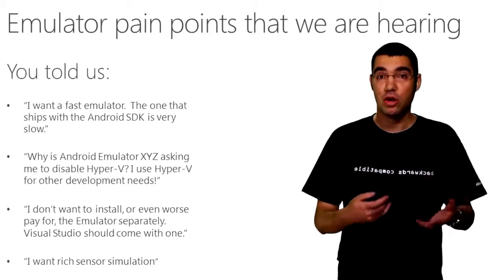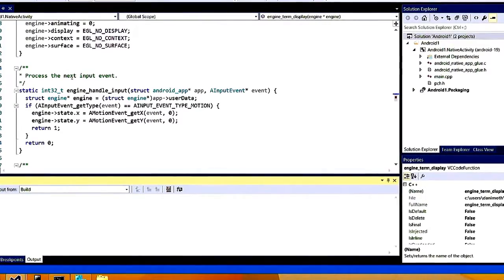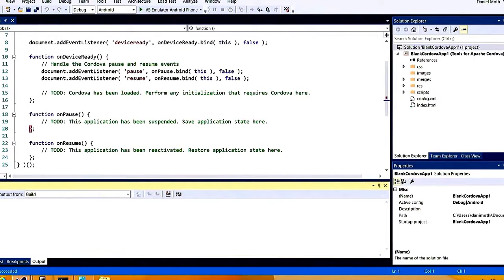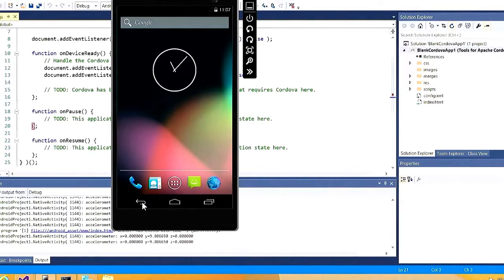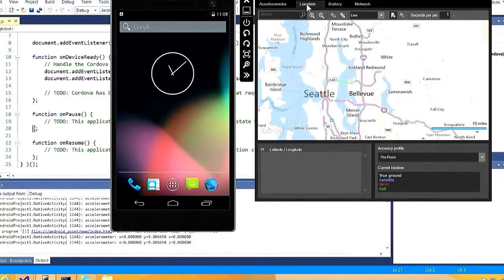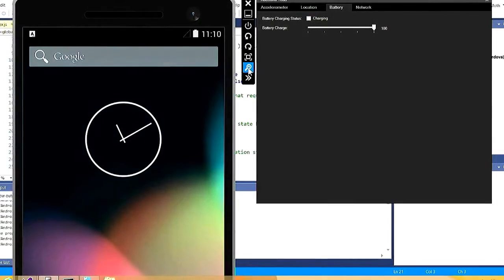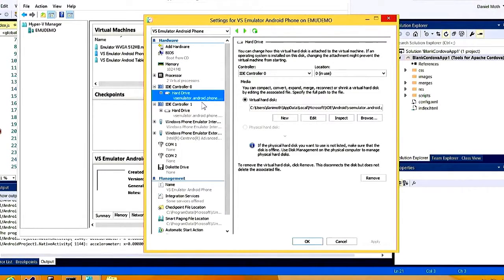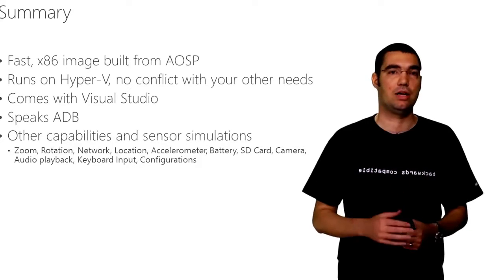Microsoft Visual Studio and Emulator for Android